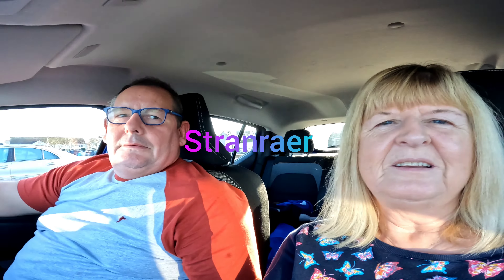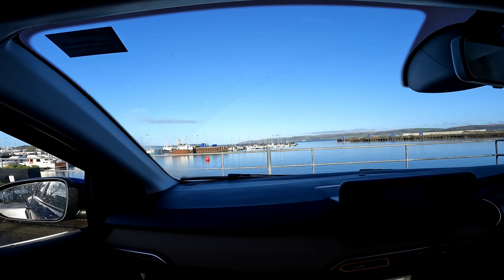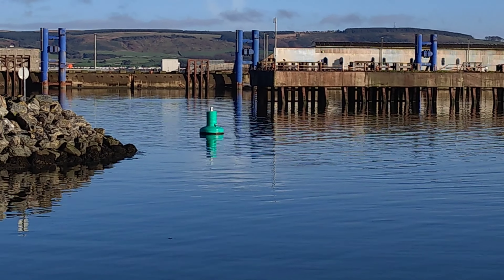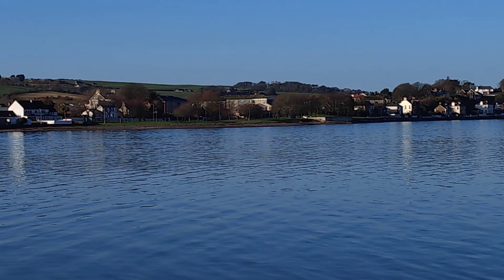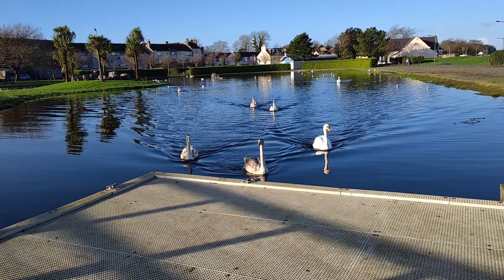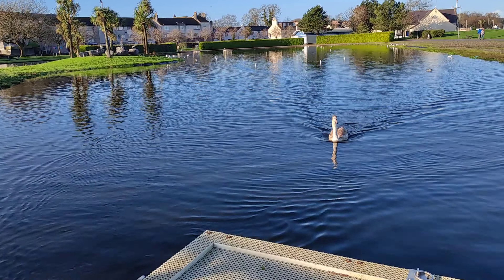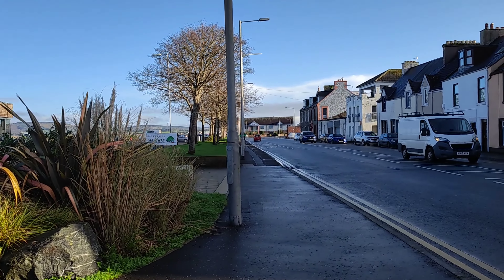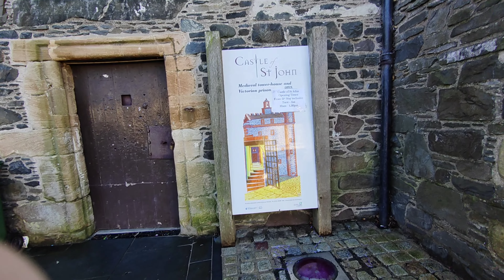Stranraer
Join us as we visit Stranraer on a beautiful sunny day at the end of November 😀